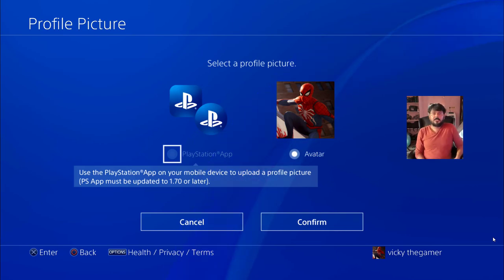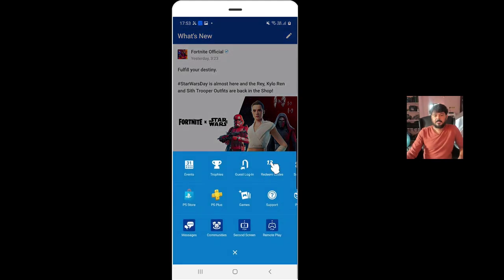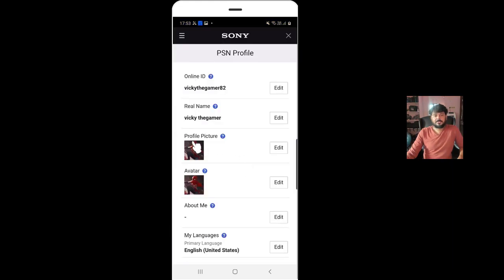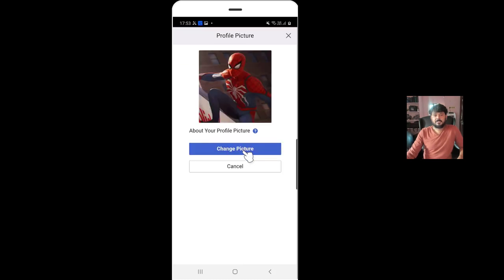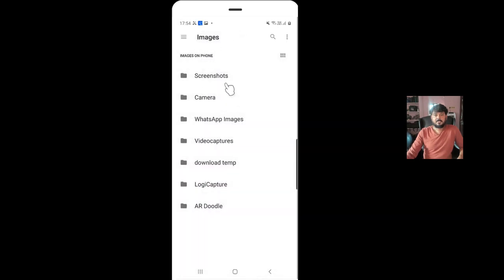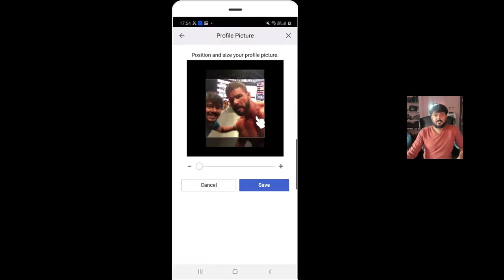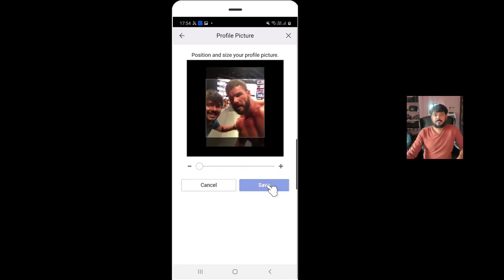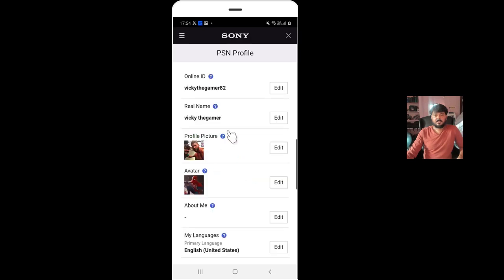How to Change your Profile Picture from Mobile Phone Gallery in PS4 Console?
hi friends, in this video, i am explaining how to change your profile picture in ps4 console from your mobile phone gallery. you can place your selfie in your profile picture. ps app can be installed and used either android mobile or iphone as well.